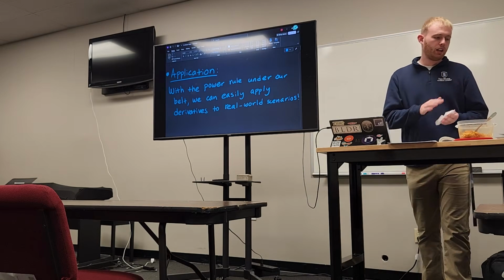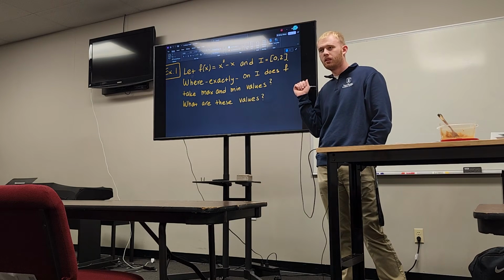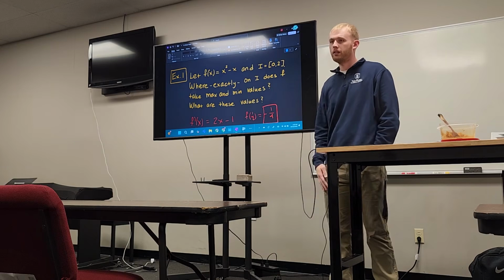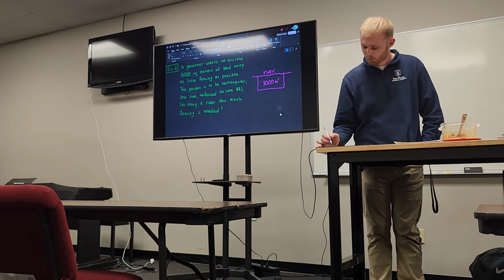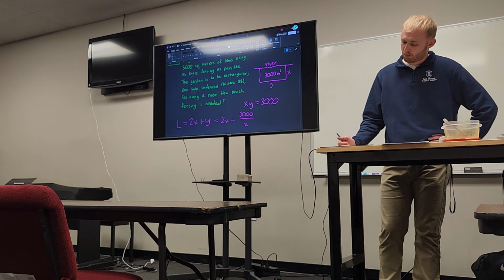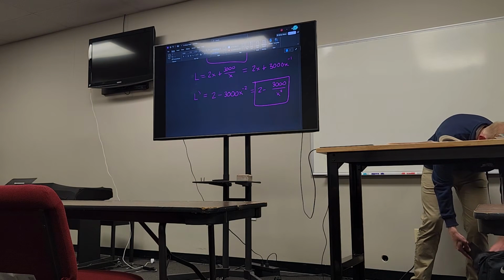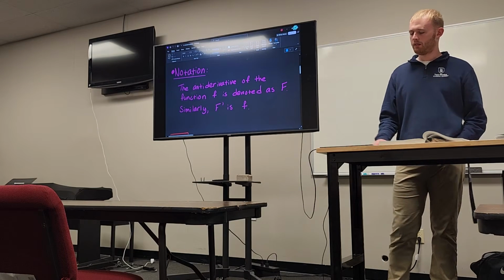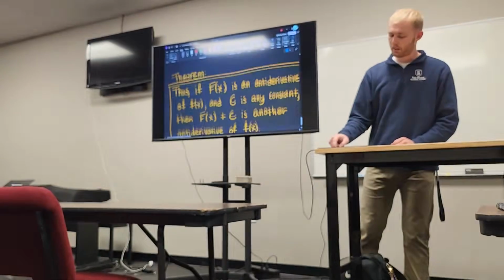Calc Class 10-22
Calculus Class 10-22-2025 Wrapping up Power Rule and beginning introductory ideas to the Antiderivative.